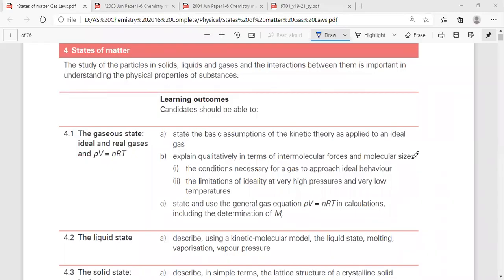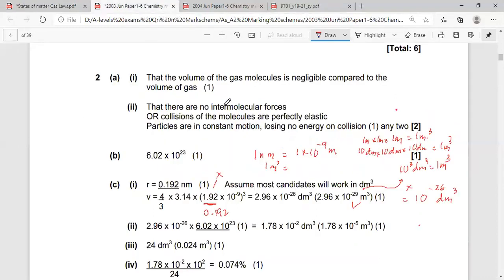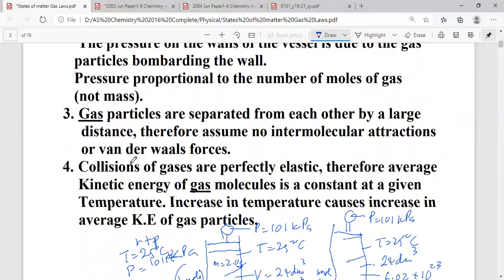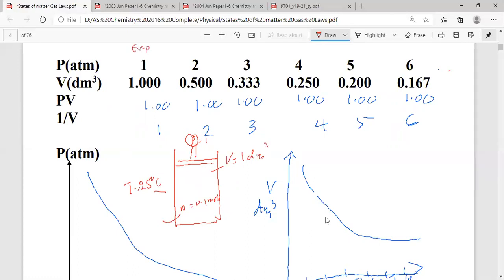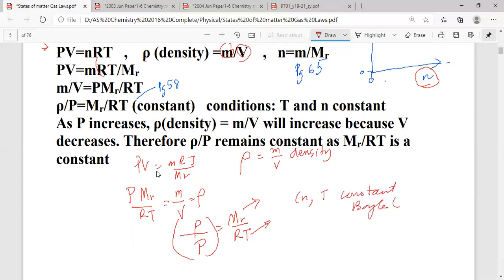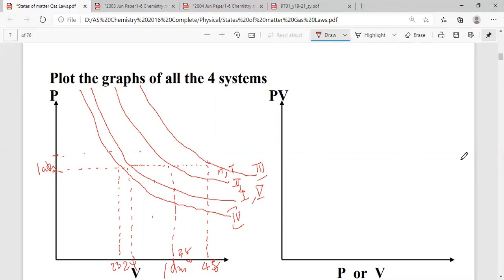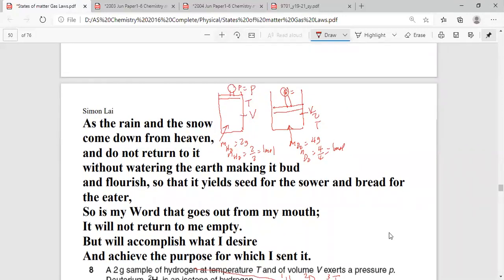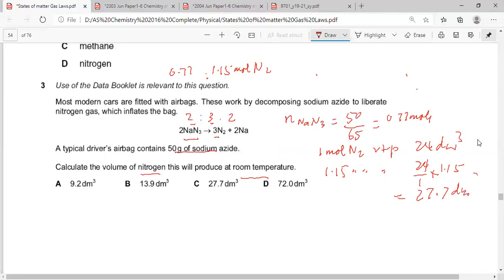AS Topic 4 Ideal gas, Kinetic theory, Boyles Law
Assumptions of Kinetic Theory of Gases. Graphs of Boyles Law. Calculations using PV=nRT for ideal gases